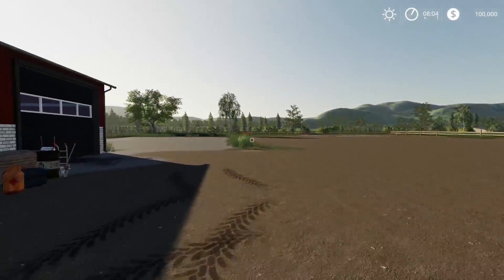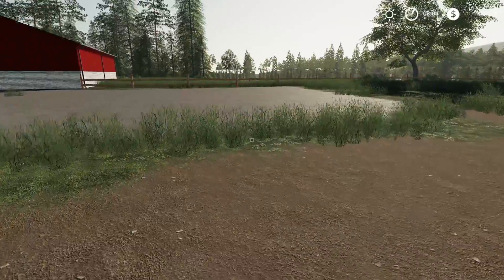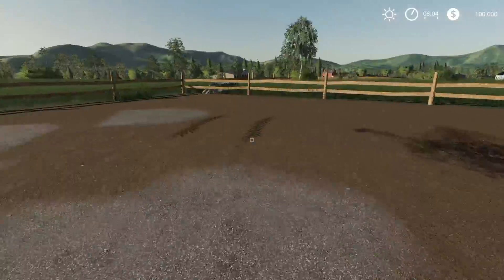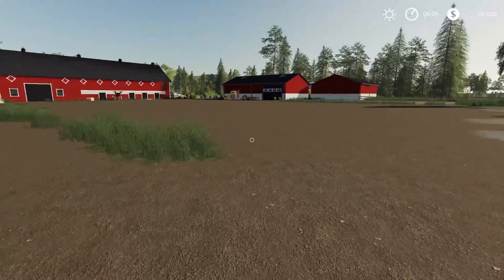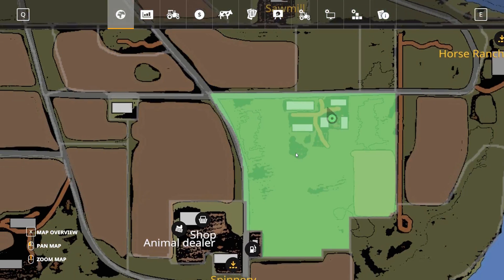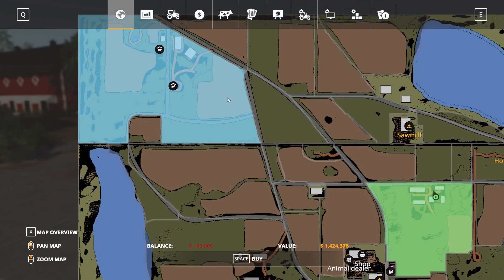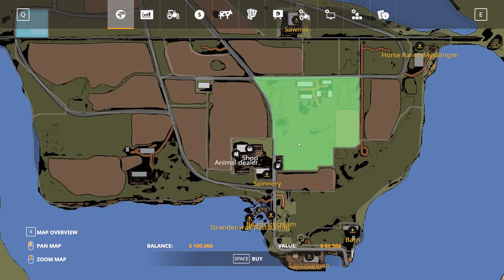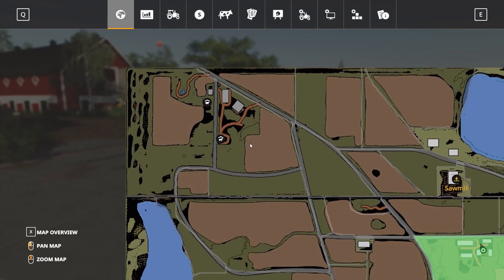Mysslingen is here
i have been waiting on this map a pretty good while now its here so its time to make a new letsplay/roleplay